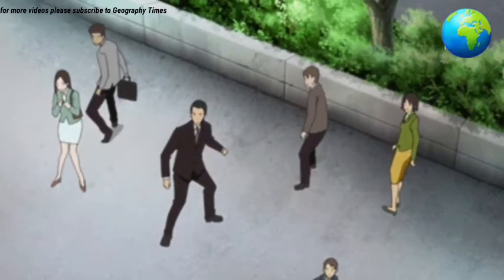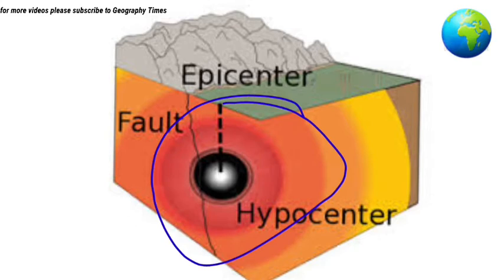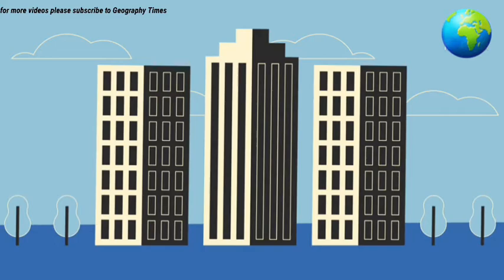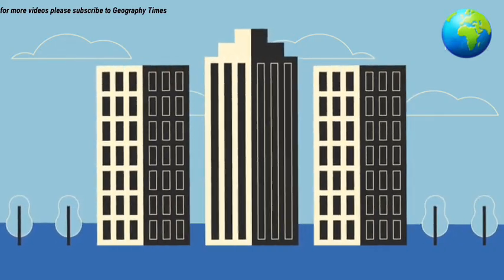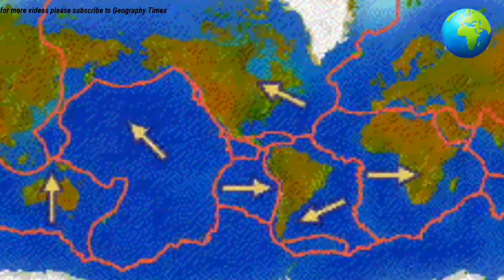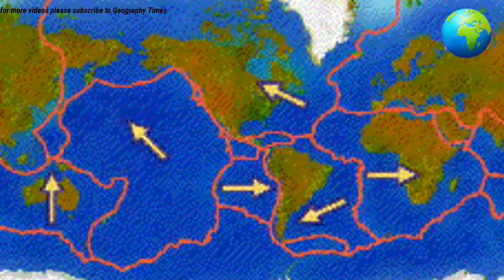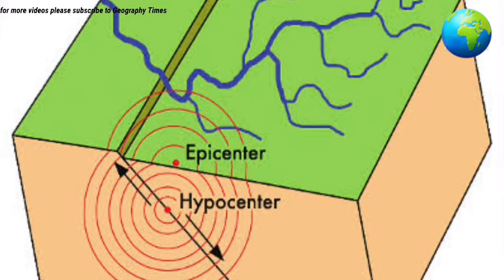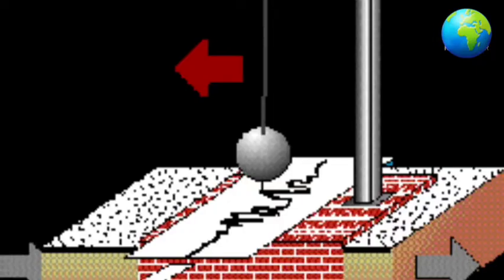What is an Earthquake? || Meaning, Regions, Causes and Measurement.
in this video we'll discuss earthquake